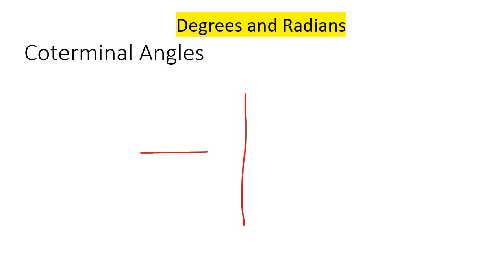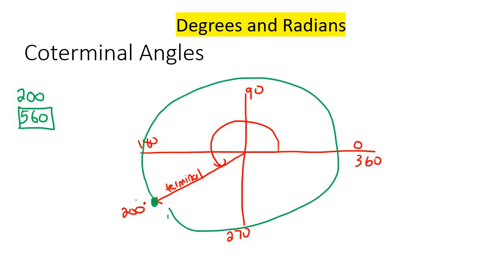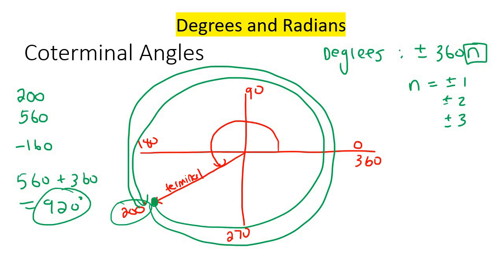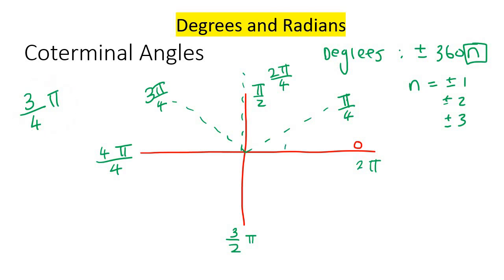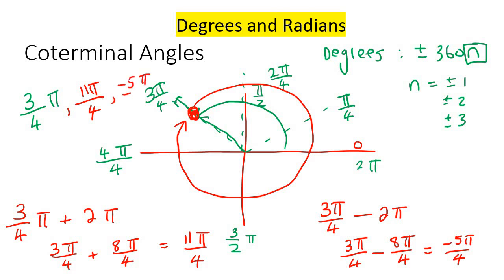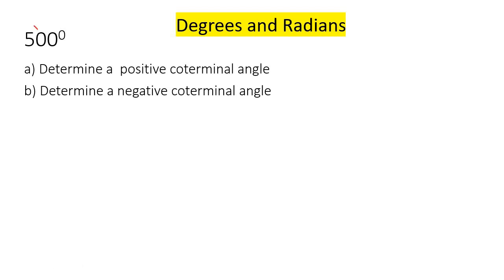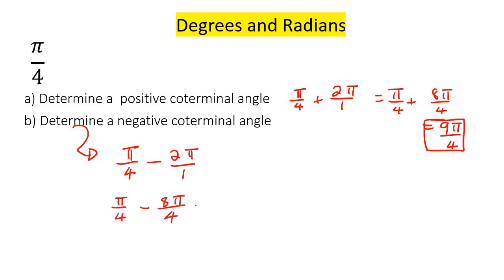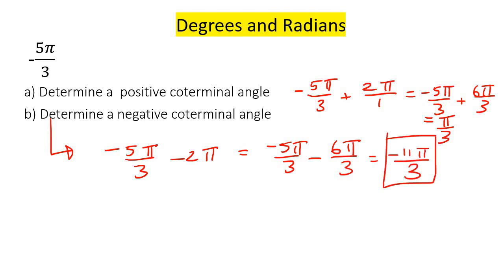Coterminal Angles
This algebra video covers coterminal angles. It is ideal for learners doing algebra in the American High School Curriculum but is also suited to all other learners.